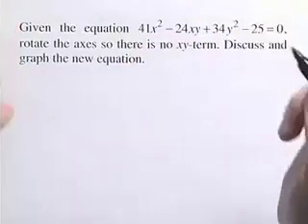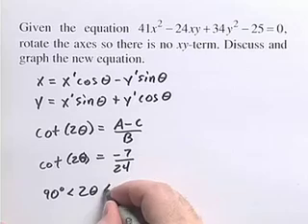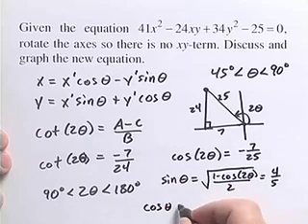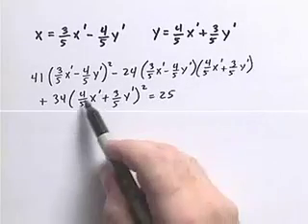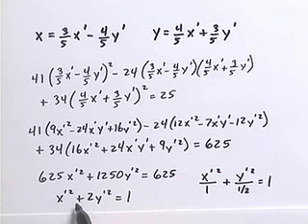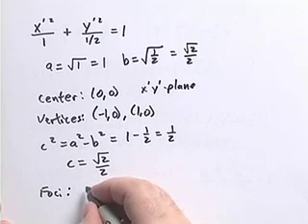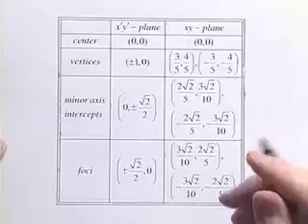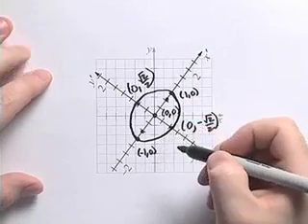Ch10 #10 ChapterTestPrepVideos Sullivan Precalculus 9e